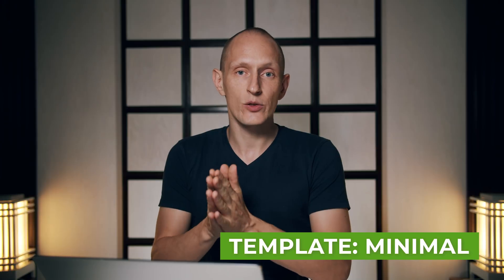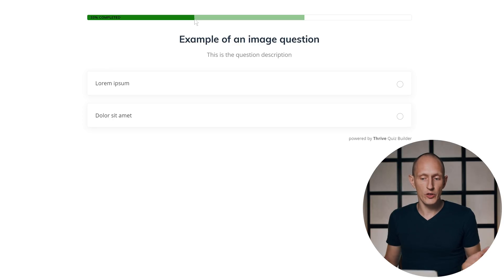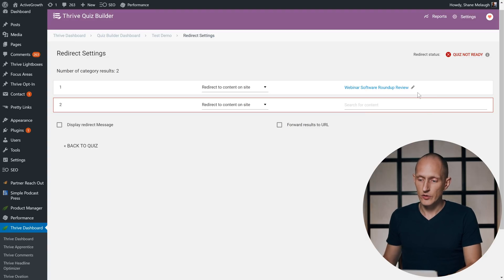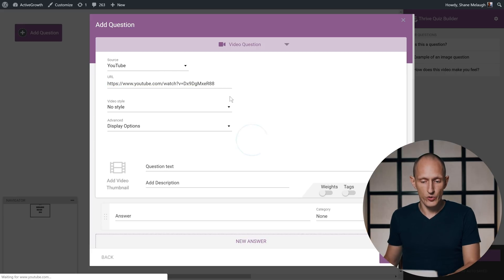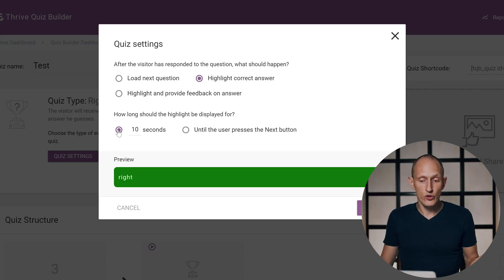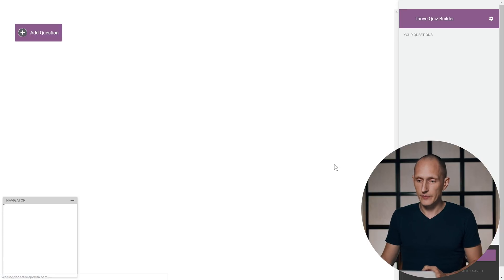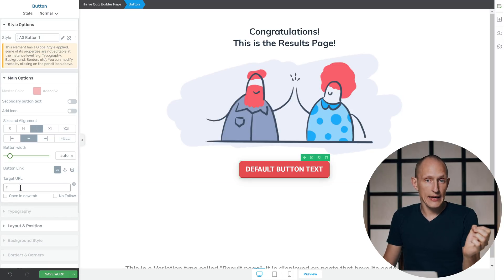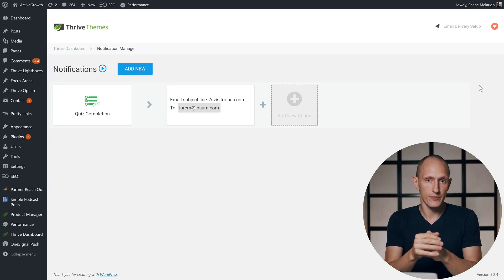What's New In Thrive Quiz Builder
Over the last few weeks, we've released several new features and improvements for Thrive Quiz Builder.

We've been listening to customer feedback and feature suggestions, and you'll find these improvements are already available inside the plugin. Just make sure you've updated to the latest version from your WordPress dashboard.

Thrive Quiz Builder is our WordPress plugin for building dynamic quizzes and advanced lead generation. Yes, Quizzes are one of the highest-converting lead generation tools you can use.

To see the rest of this article about Quiz Builder updates,